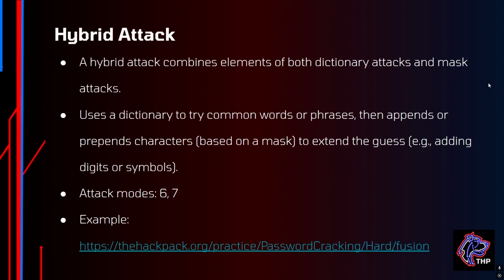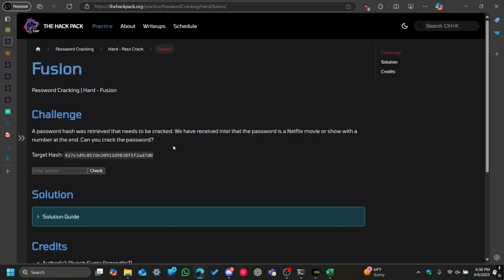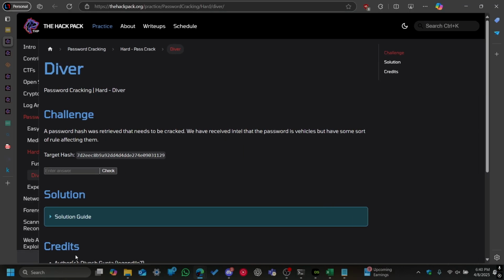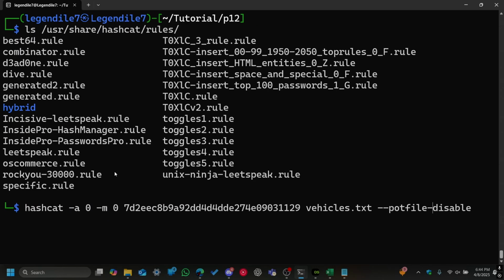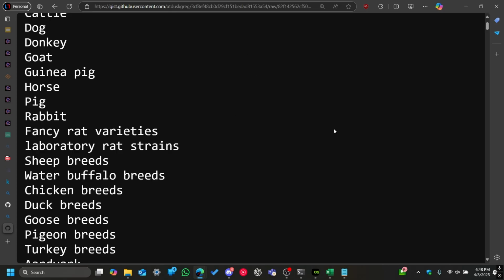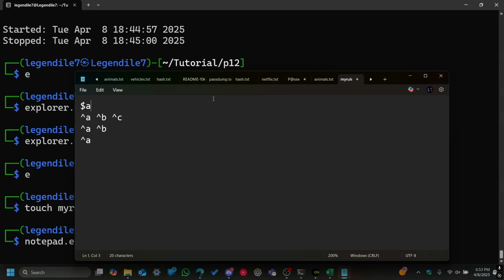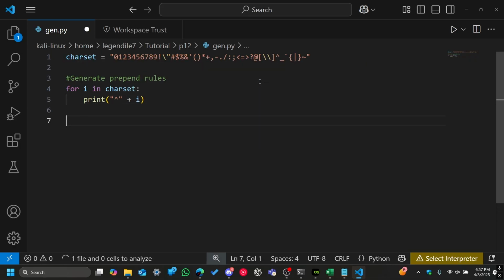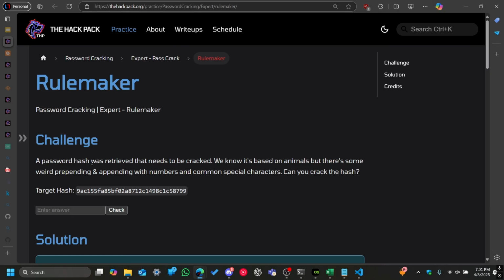Password Cracking Level 2 | The Hack Pack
Instructor: Divesh Gupta